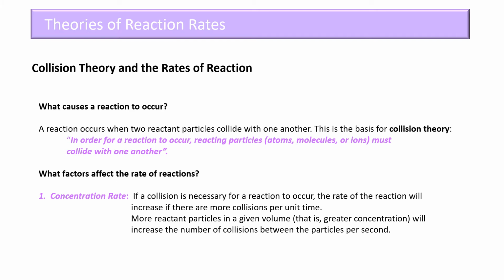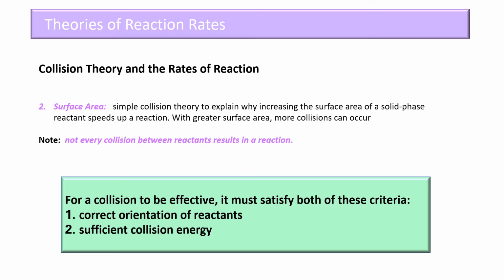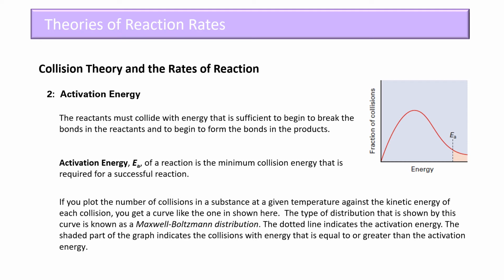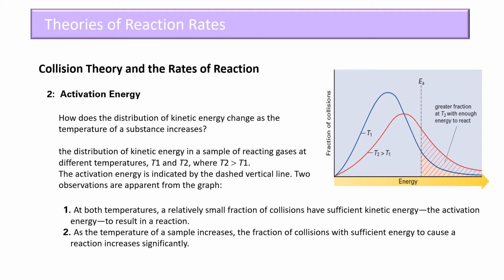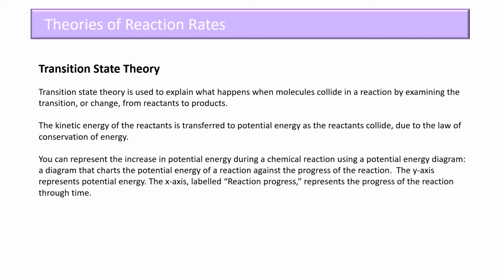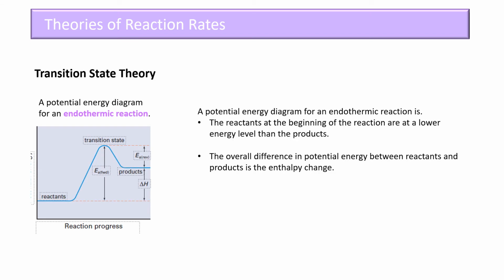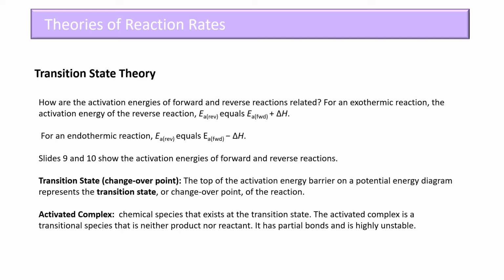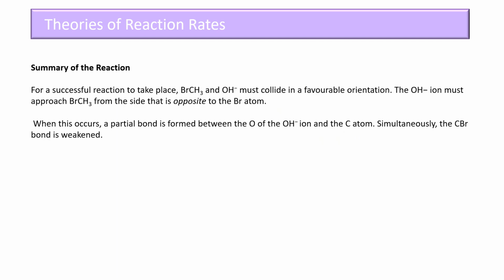Theories of Reaction Rates